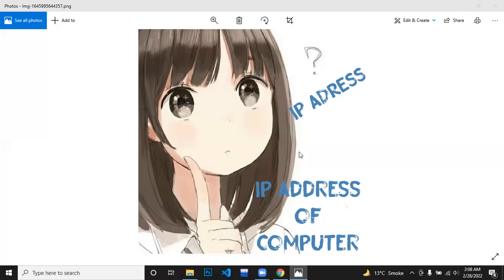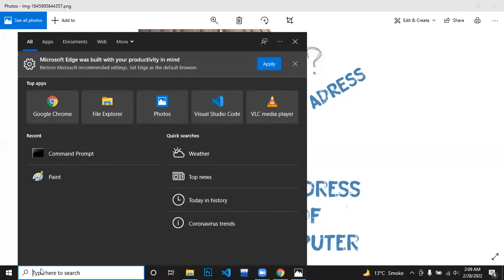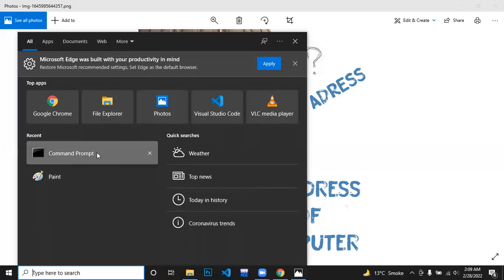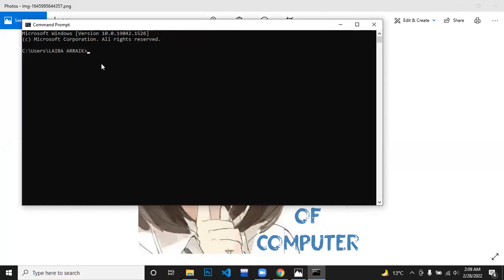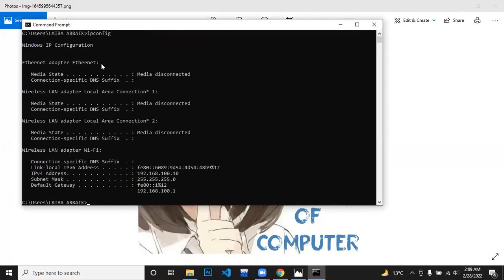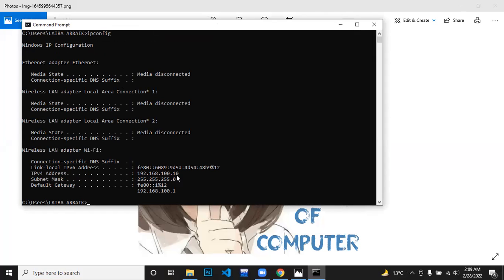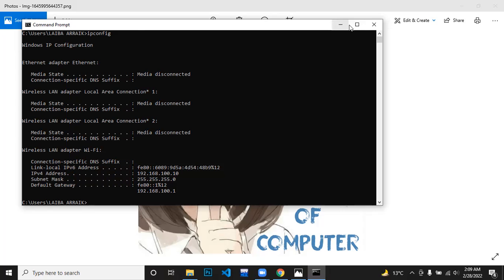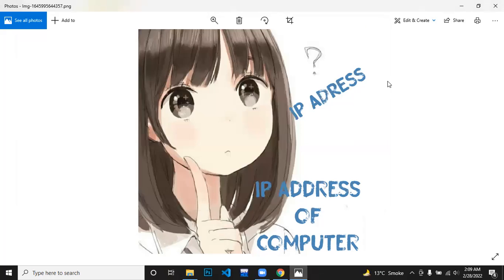How to find IP Address of Computer